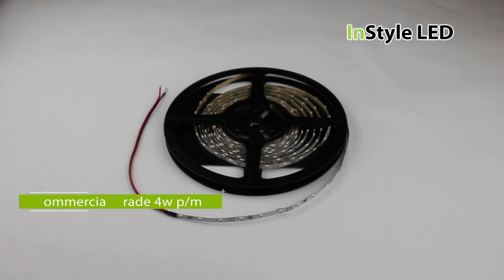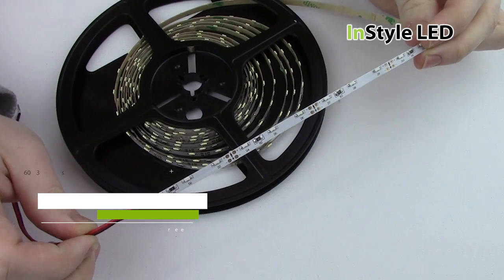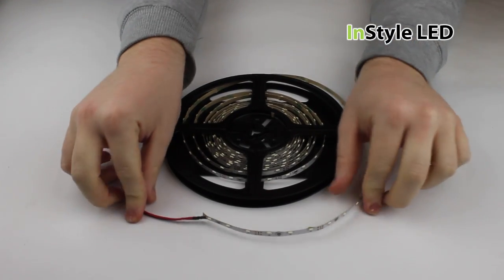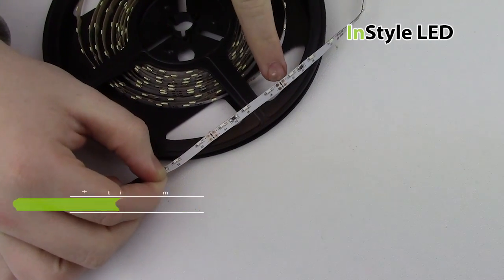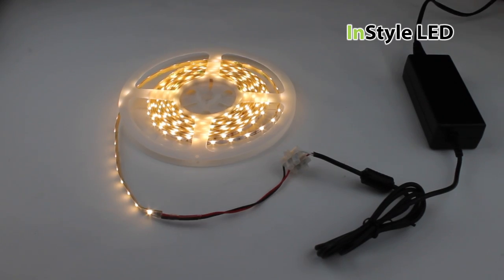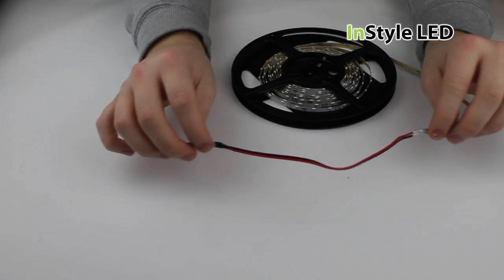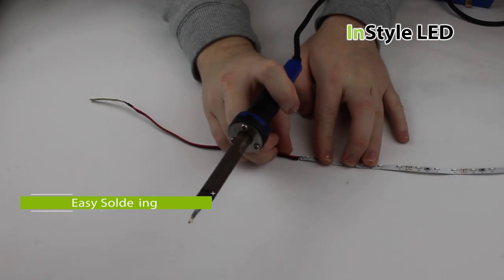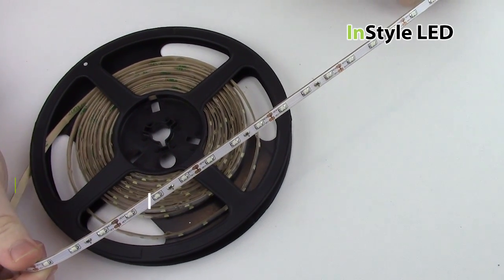LED Strip Lights - How to cut, connect & power 3.6w Side Emitting LED Tape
Welcome to this InStyle LED video on the 3.6w Side Emiting LED Tape. An overview on the product showing how to cut, how to install, how to solder and how bright the LED strip lights are.

We are based in Leicestershire, England and hold large stocks of all of our product range

In the video we look to answer the following questions:

Q: What does the LED Strip look like? How big is it? Does it come on a reel?
A: We show the LED strip with a clear close up on a reel

Q: How many LEDs per metre? What SMD is used?
A: There is 60 335 SMD's per metre using a branded Epistar SMD

Q: How many Lumens per metre?
A: The warm white is up to 247 lumens and the pure white is up to 270 lumens per metre

Q: What Kelvin is the warm white available in?
A: The warm white is available in 2700k, 2800k, 3000k, 3200k

Q: Do you offer daylight white?
A: Yes we offer 4000k white

Q: What kelvin is the cool white?
A: The cool white is available in 5000k, 5500k, 6000k and 6500k

Q: How do you install the LED Tape?
A: You can fix it into place using the 3m self adhesive backing tape

Q: How do you cut it? What are the cut points? Can you cut using a pair of scissors?
A: The cut points for this type are every 50mm. You can cut at the points using a pair of scissors

Q: How do you power it? How do you connect to a transformer?
A: You power by using a 12v transformer. This strip uses 3.6w per metre so you can work out what size transformer you need by multiplying the amount of metres you are using by the wattage to work out your total wattage.
You can connect the strip to a transformer using a connector block and extend the 2 core cable as required to have the LED transformer at a distance away from the start of the LED run

Q: How do you connect 2 pieces together? How do you connect without soldering?
A: You can connect 2 pieces together using our solder less tape to tape connectors

Q: How do you connect to a transformer without soldering?
A: You can connect using our solder less tape to cable connector

Q: Can you order pre cut lengths so the LED strip kit is all ready to go?
A: Yes InStyle can cut and solder to specific lengths even soldering in linking cables to go around corners

Q: Can you solder yourself?
A: Yes if you are capable of soldering then it will be easy. There are clear coppers older pads for you to solder either the strips together or to solder on cables as required

Q: Is it waterproof? What is the difference between IP65 and IP67?
A: Yes we offer a fully waterproof type ideal for internal and external use such as bathrooms etc.
IP65 means water resistant to splash proof level.
IP67 means water resistant to external level were consistent contact with water is likely

Q: Where can it be used?
A: Almost anywhere as it is so small and flexible. It is high quality and is ideal to be used in applications such as bars, restaurants, hotels, homes, externally, kitchens, bathrooms, clubs and more.

Q: What is the difference between eBay's and Amazon's range compared to your range?
A: Our range is high quality, commercial grade using premium components and built to last.
There quality can vary in quality depending on suppliers. Most supply low quality, using cheaper LEDs and low quality components that will not be as bright and reliable as high quality

All of InStyle's products are in stock for next day delivery. We offer free cutting, soldering and technical advise.